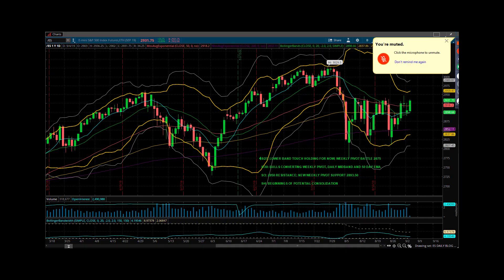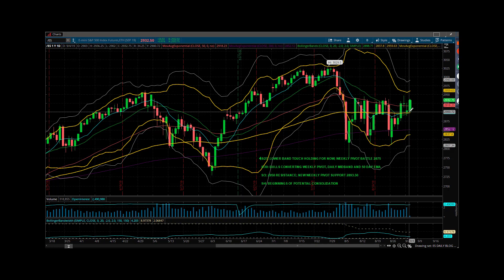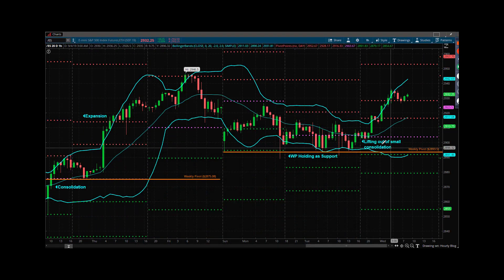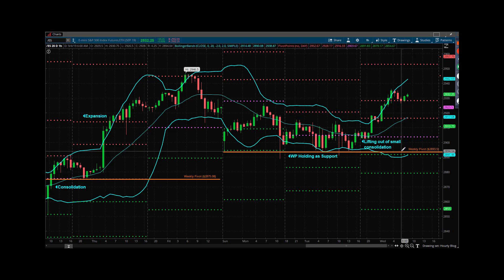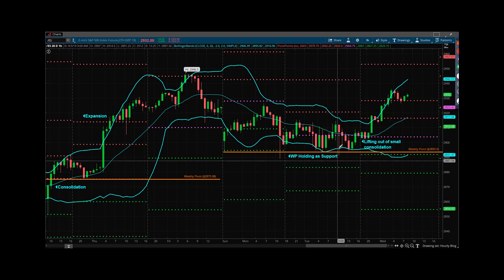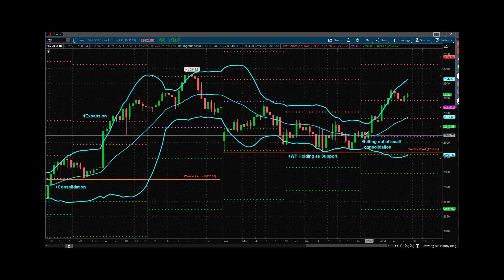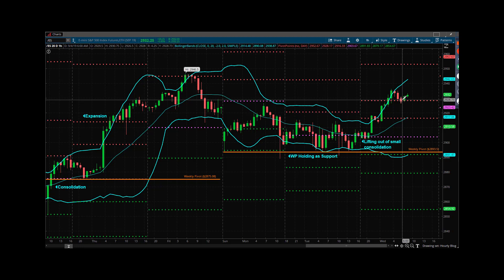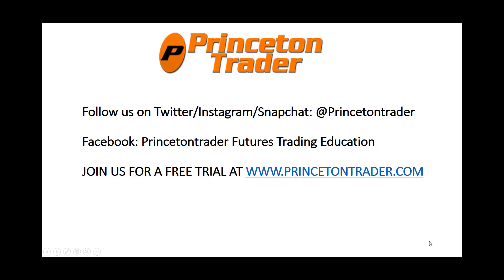Princetontrader Futures Trading Education S&P Futures Webcast September 4, 2019